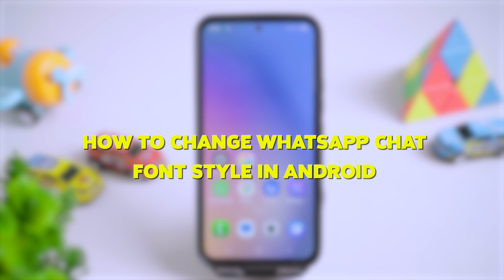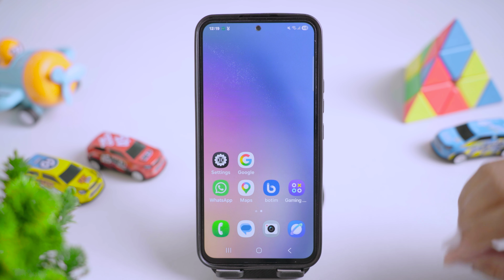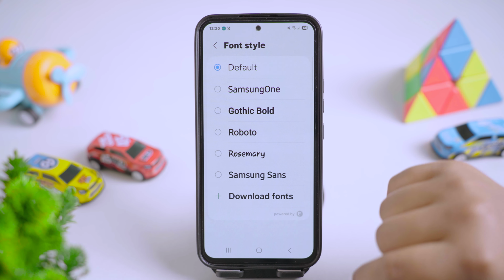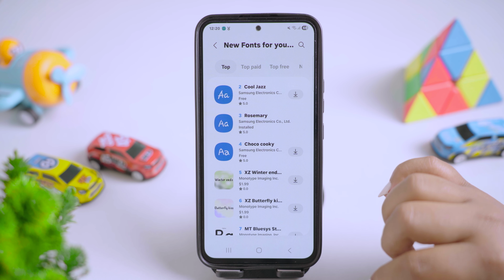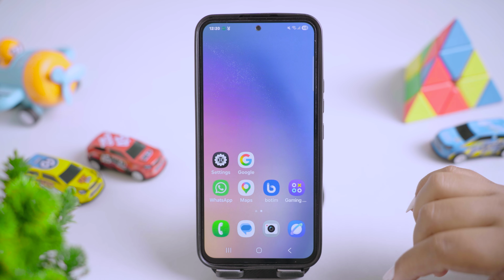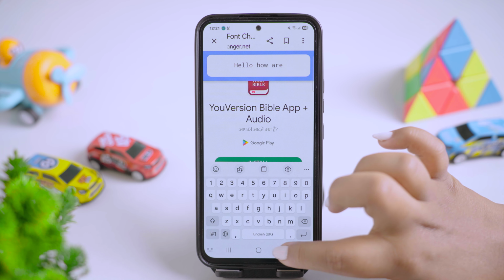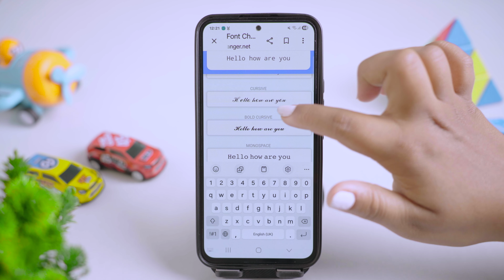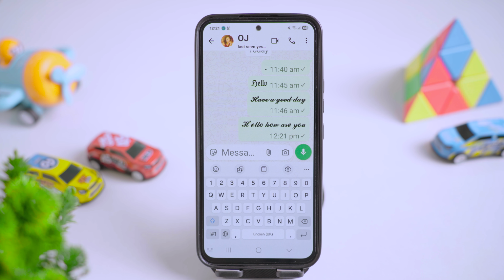How To Change WhatsApp Chat Font Style In Android 2026 | Customize WhatsApp Chat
"How To Change WhatsApp Chat Font Style In Android 2026 | Customize WhatsApp Chat"—A Video Guide by How To Tutorials.

Do you want your WhatsApp conversations to appear unique and customized? Watch this video to learn how to alter the font style of WhatsApp chat on Android and personalize the appearance of your messages.

This comprehensive guide demonstrates how to use WhatsApp's text formatting capabilities, change font styles with your keyboard, and produce bold, italic, monospace, or fashionable text for conversations.